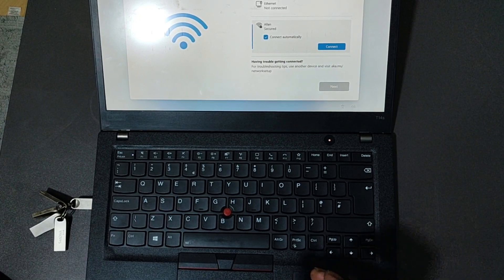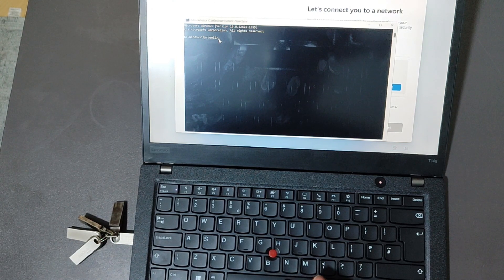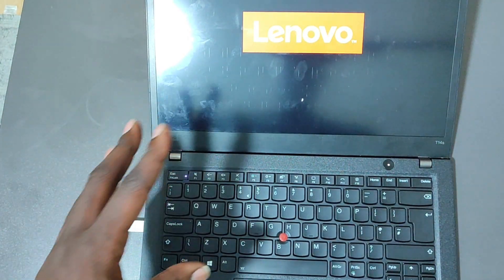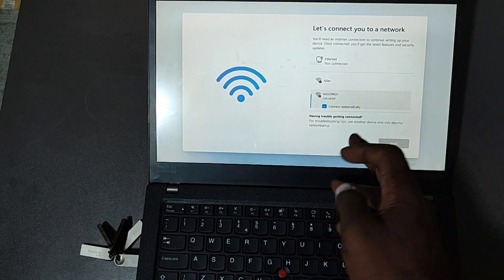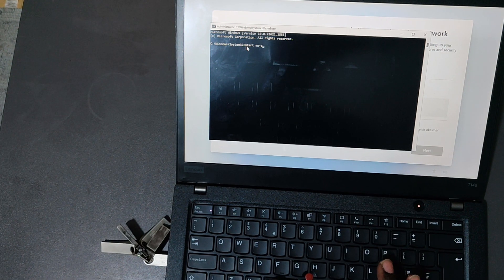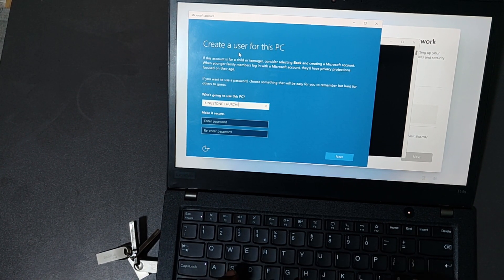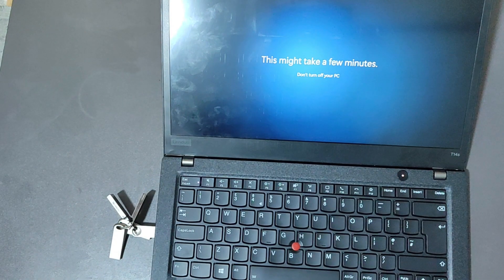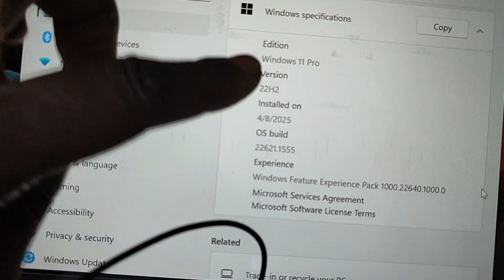How to Install Windows 11 without Internet Connection -NEW METHOD THAT WORKS 100%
so you have  tried OOBE BYPASSNRO and its  NOT WORKING on latest  WINDOWS 11 INSTALLATION then try out this new method to  Install Windows 11 without Internet Connection  and by pass the  Stuck on Let’s Connect You to a Network screen.

the CMD CODE IS (start ms-cxh:localonly )